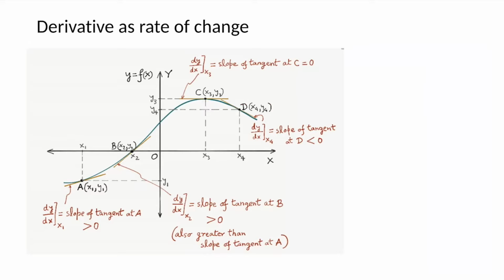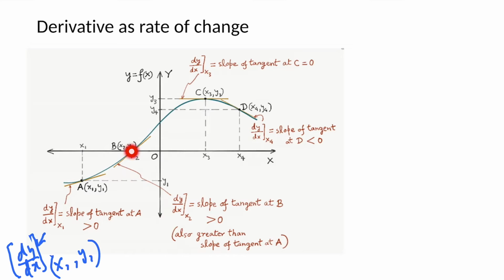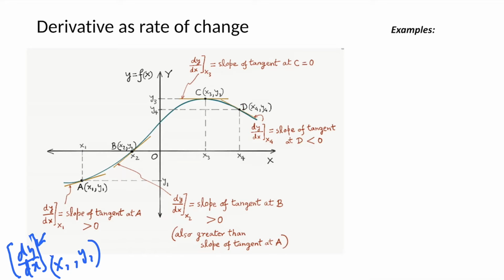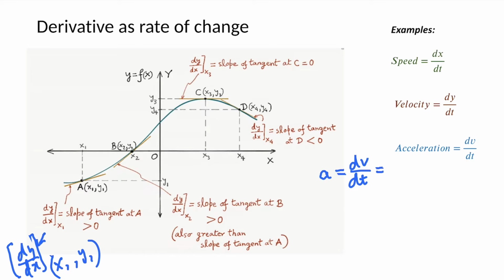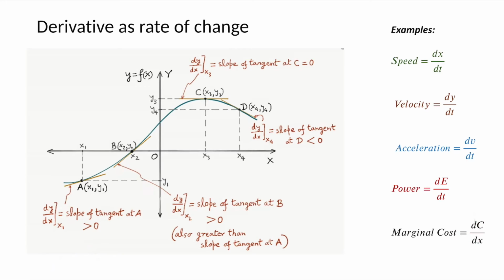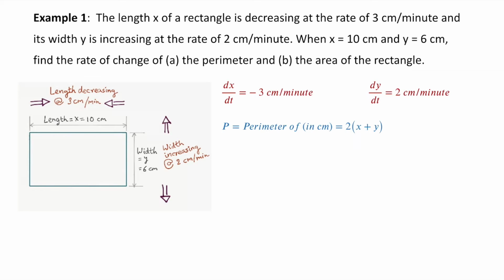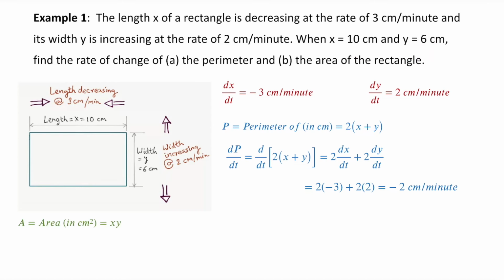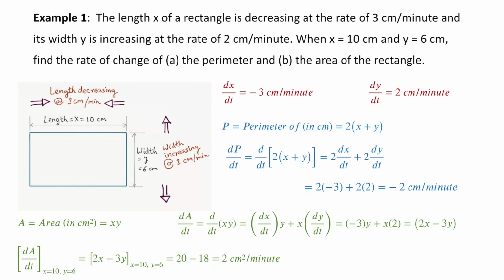APPLICATIONS OF DERIVATIVES PART I(English) | CONTINUITY AND DIFFERENTIABILITY | CLASS XII | MYSLATE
MySlate Videos on Mathematics for Standard XII CBSE : Continuity and Differentiability.

This video covers application of derivatives (Rate of change of quantities)
Topics Covered:
1) Derivative as rate of change
2) Example problem on Rate change of quantities